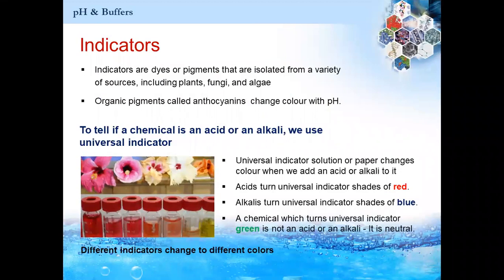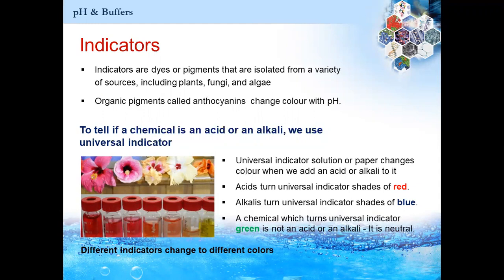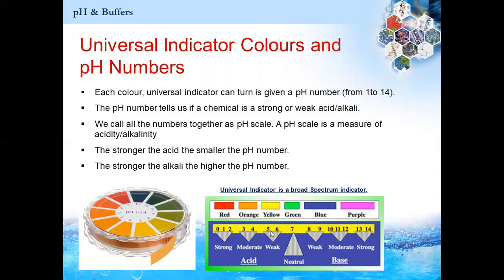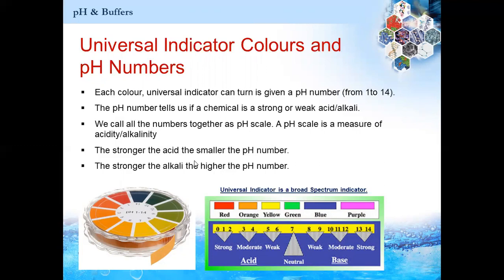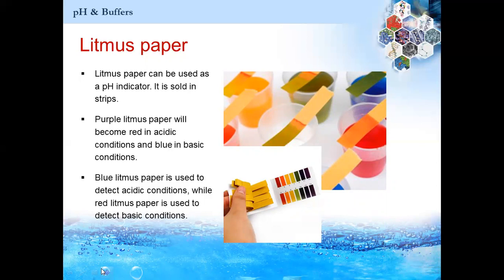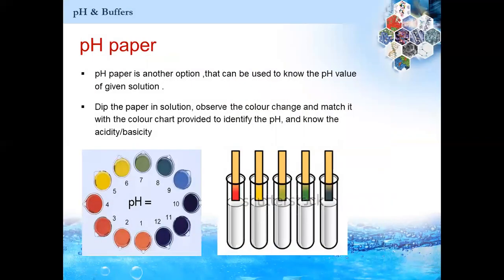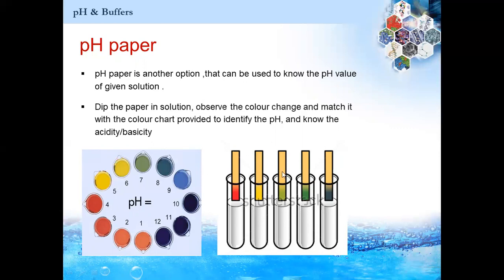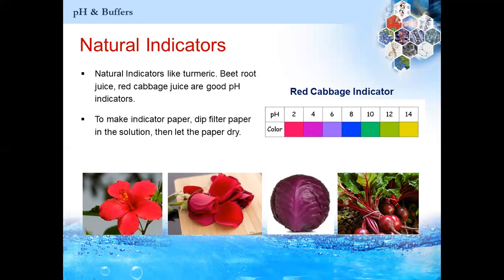Measuring pH Using Indicators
this video is about using natural indicators,litmus papers ,ph papers in measuring ph values